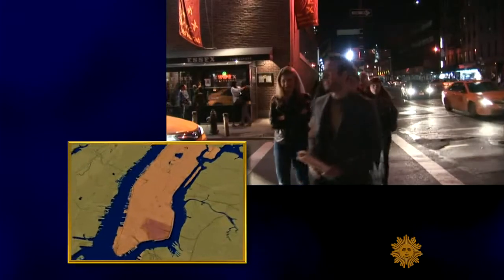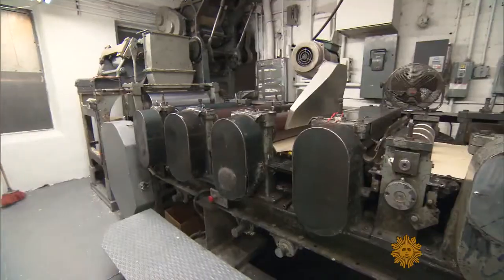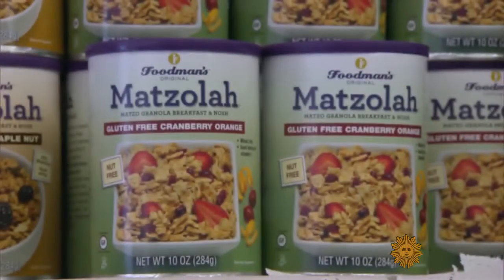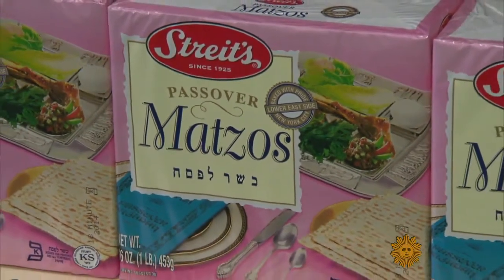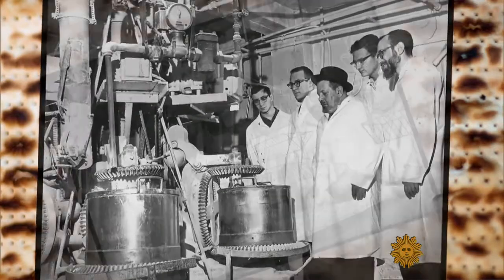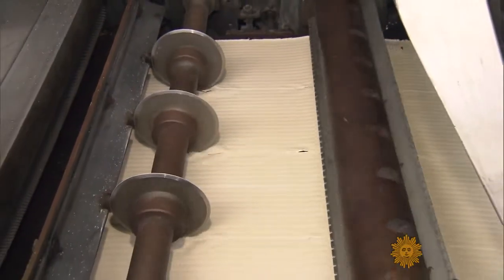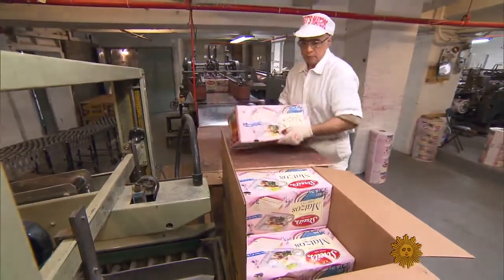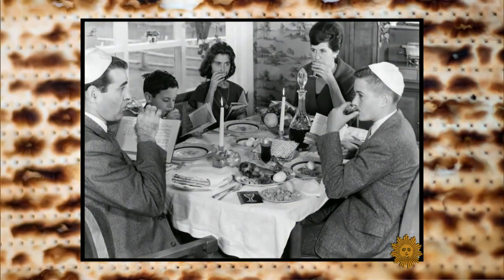Streit's Matzo Factory on New York's Lower East Side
Matzo is an important part of any Passover Seder. CBS's Nancy Giles visits Streit's Matzo Factory on New York's Lower East Side and learns the true meaning of making Matzo.